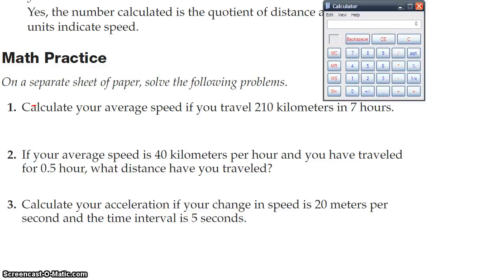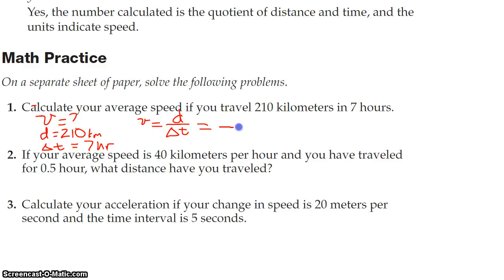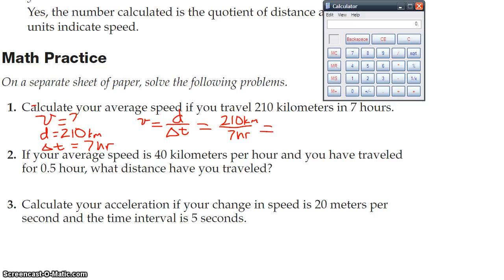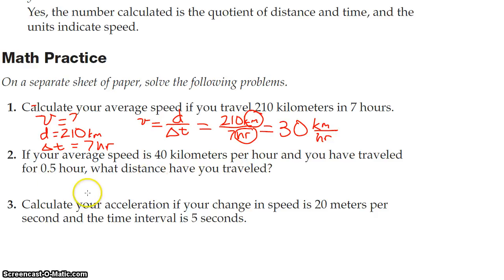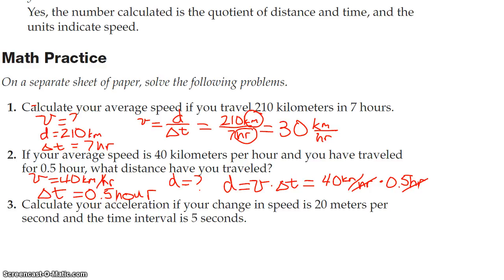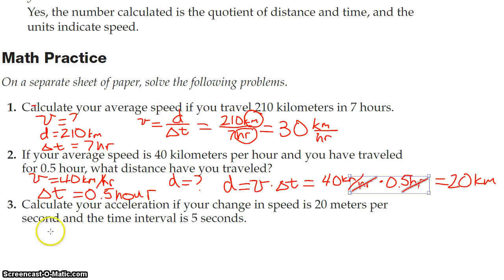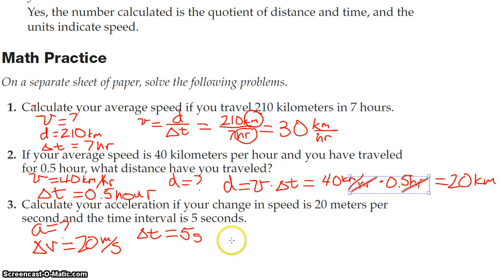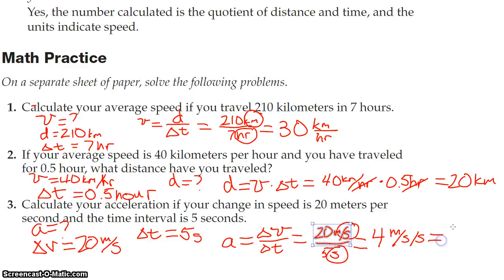cpch04 Student Math Practice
Ch 4 Student Math Practice